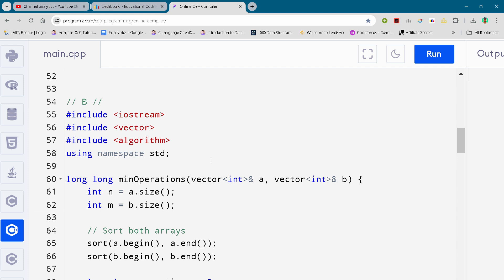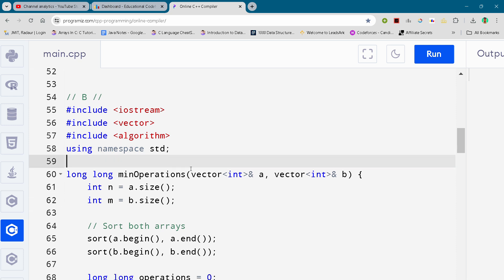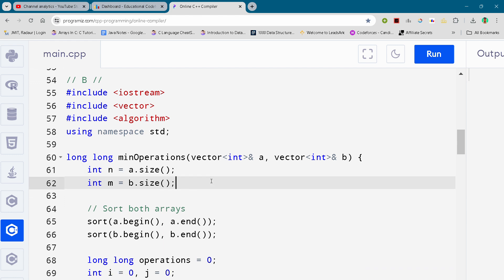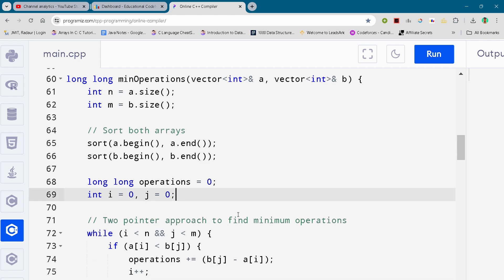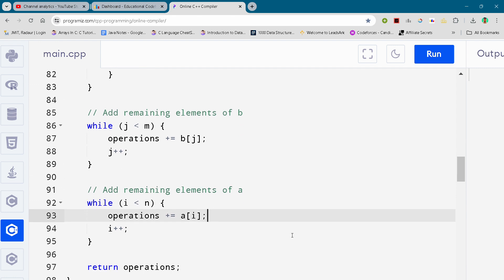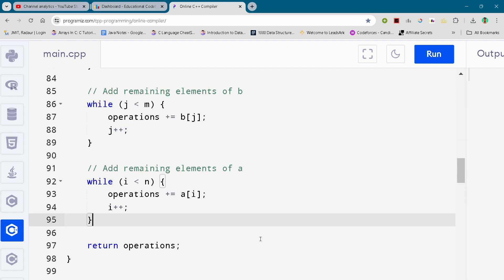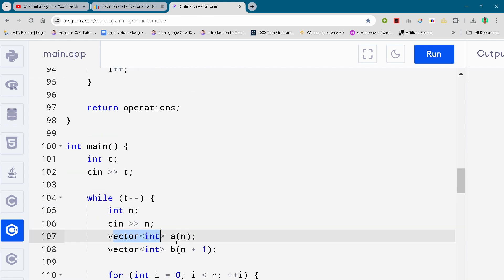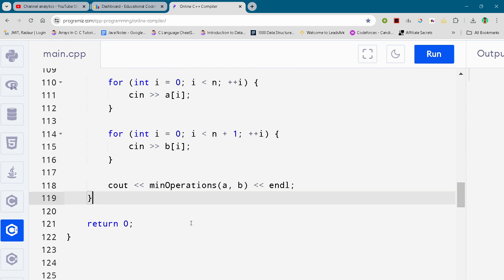Educational Codeforces Round 166 Problem B. Increase/Decrease/Copy Full Solution In C++